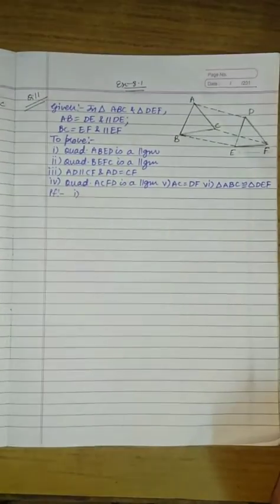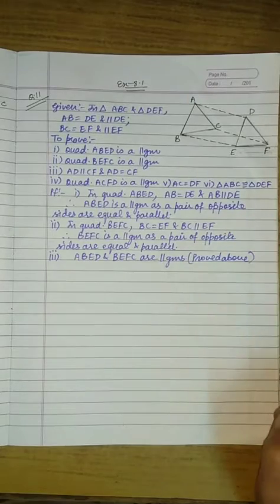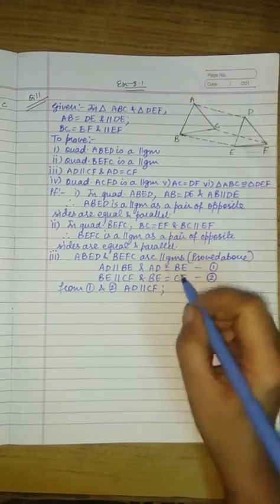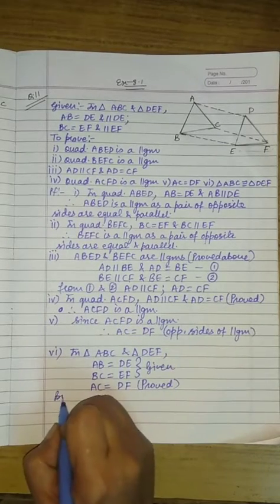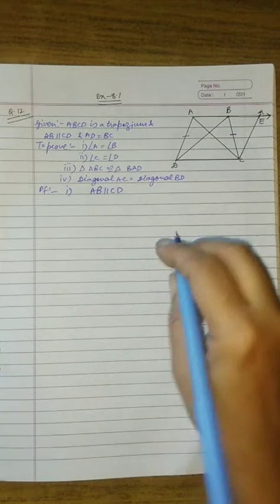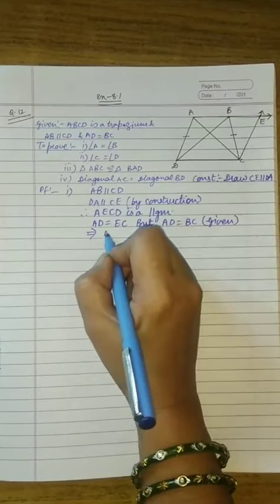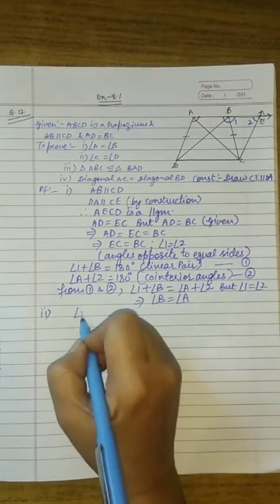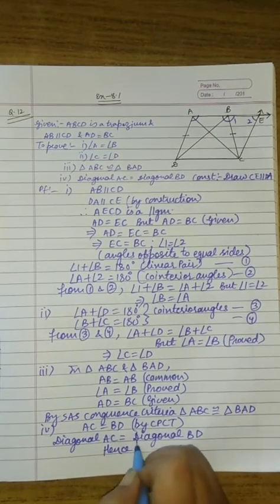QUADRILATERALS EXERCISE - 8.1